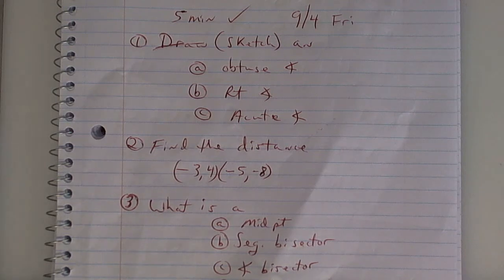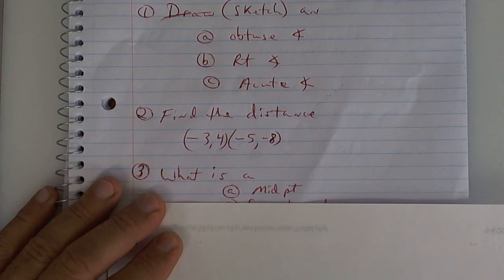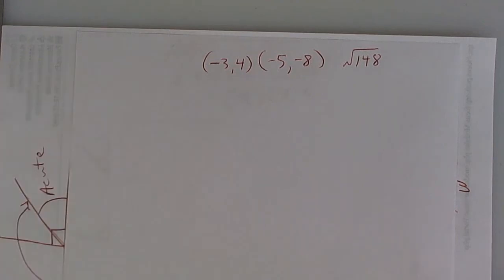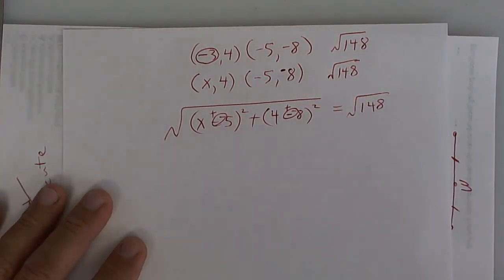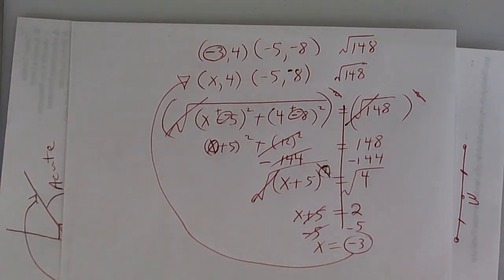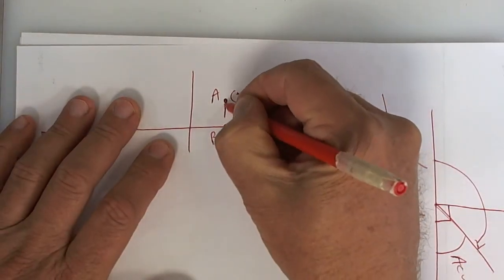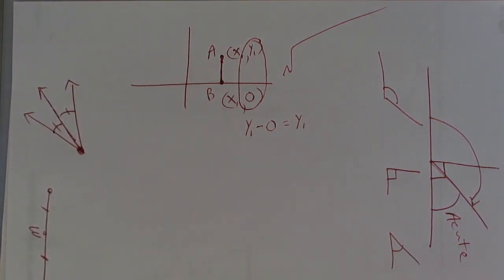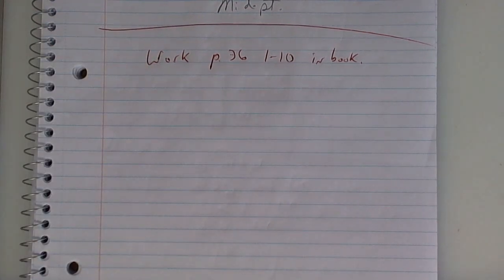9 4 Friday Geometry first lesson